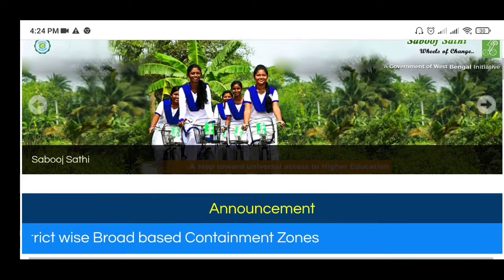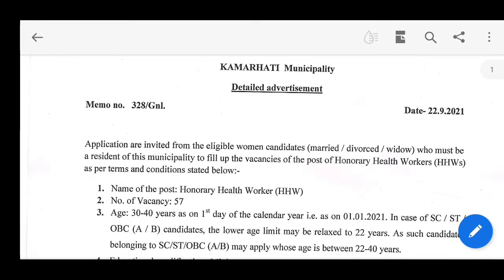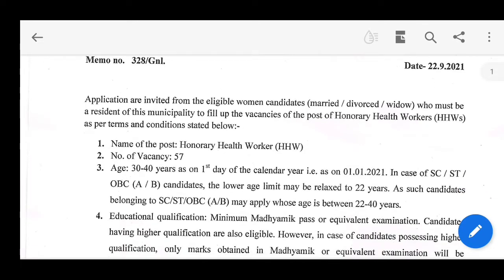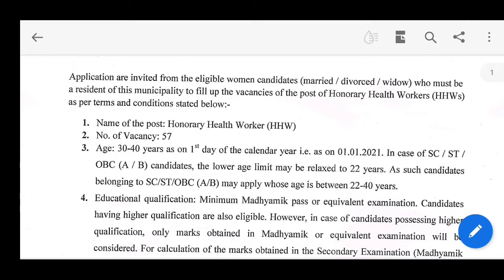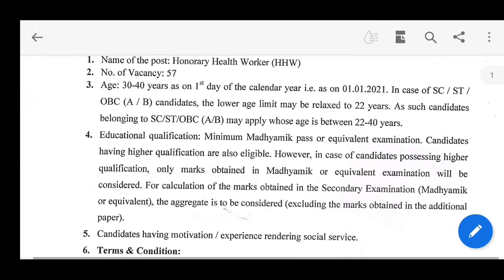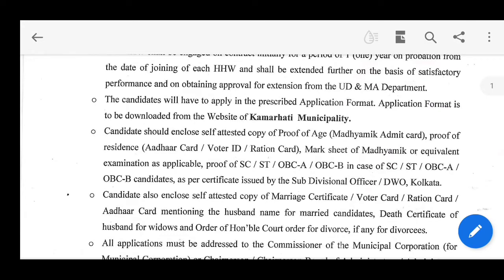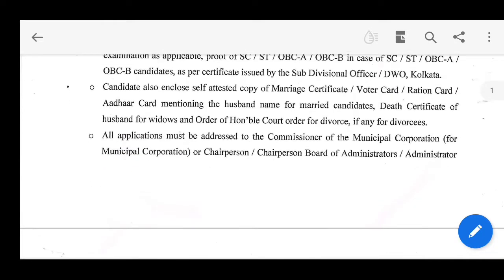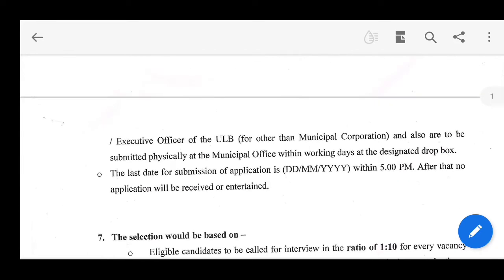রাজ্যে আশা কর্মী পদে নিয়োগ স্বাস্থ্য দপ্তরে আশা কর্মী নিয়োগ West Bengal Asha Karmi Recruitment2021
রাজ্যে আশা কর্মী পদে নিয়োগ স্বাস্থ্য দপ্তরে আশা কর্মী নিয়োগ West Bengal Asha Karmi Recruitment 2021

রাজ্যে আশা কর্মী পদে নিয়োগ স্বাস্থ্য দপ্তরে আশা কর্মী নিয়োগ 2021 পশ্চিমবঙ্গ আশা কর্মী নিয়োগ আইসিডিএস অঙ্গনারী কর্মী নিয়োগ 2021 অঙ্গনওয়াড়ি কর্মী নিয়োগ,রাজ্যে অঙ্গনওয়াড়ি কর্মী নিয়োগ অঙ্গনওয়াড়ি ফরম ফিলাপ কবে হবে West Bengal Asha Worker recruitment Asha Worker new vacancy WB,ICDS Anganwadi recruitment 2021 West Bengal ICDS recruitment,icds,angonari niyog Anganwadi form fill up 2021 WB Anganwadi vecancy job vacancy bengali jobs in kolkata

West Bengal District Jobs

Jobs in AlipurduarJobs in BardhamanJobs in BankuraJobs in BurdwanJobs in BirbhumJobs in CoochbeharJobs in Darjeeling

Jobs in Dakshin DinajpurJobs in HowrahJobs in HooghlyJobs in JalpaiguriJobs in KolkataJobs in MaldaJobs in Murshidabad

Jobs in Nadia
Jobs in North 24 Parganas
Jobs in Paschim Medinipur
Jobs in Purba Medinipur
Jobs in Purulia
Jobs in South 24 Parganas
Jobs in Uttar Dinajpur